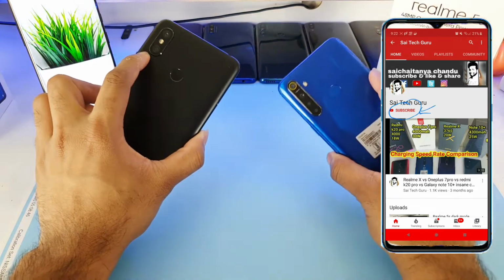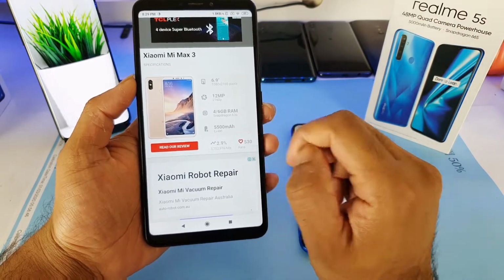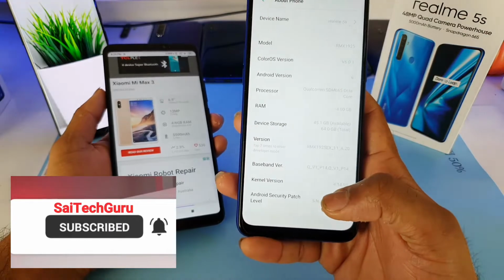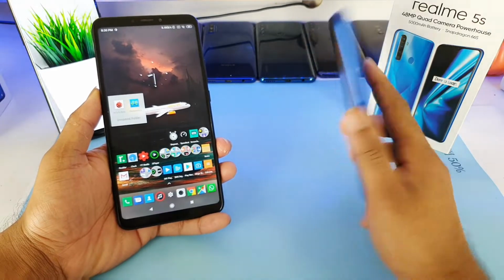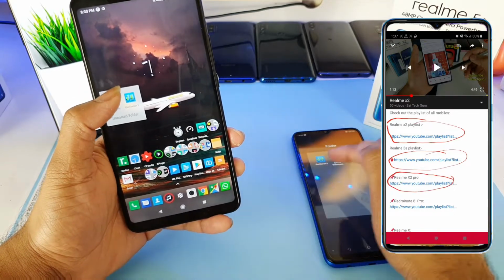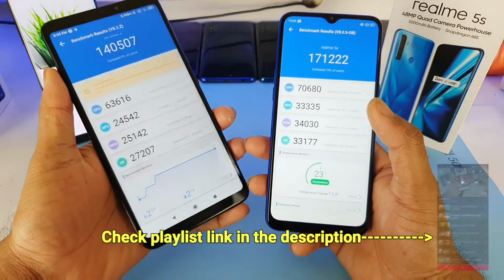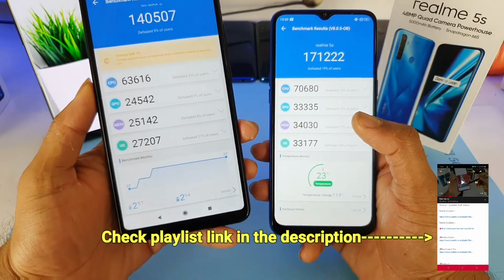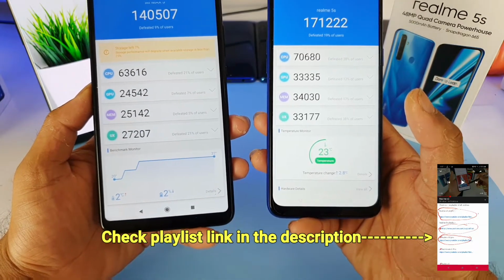Realme 5s vs mi max 3 antutu benchmark comparison